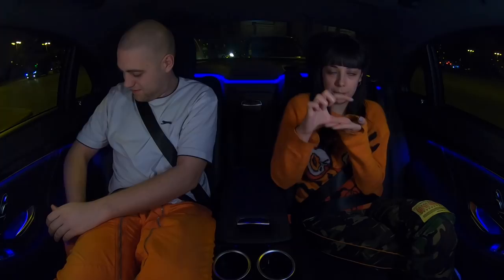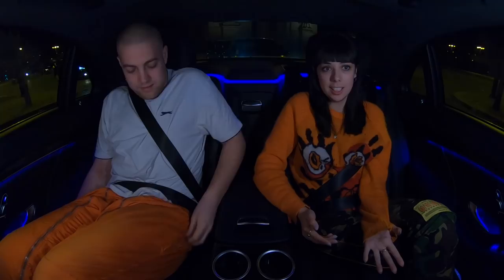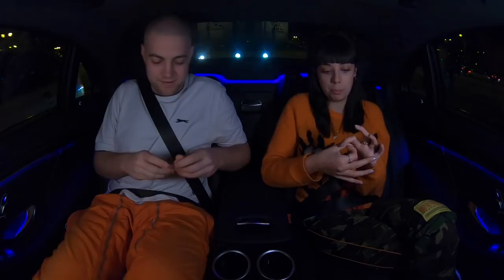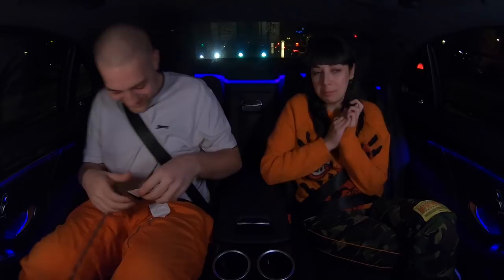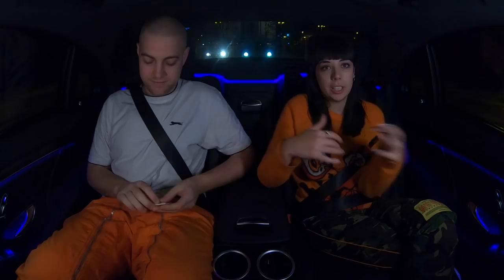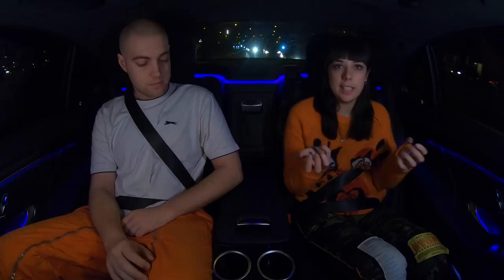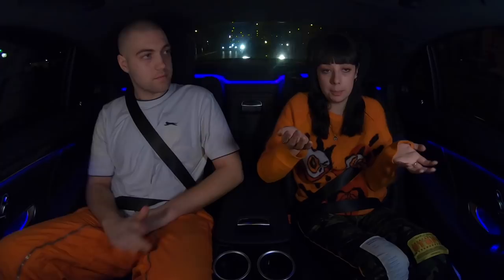Jacquemus - Autumn / Winter 2019 Womenswear Live Review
SHOWstudio Fashion Editor Georgina Evans reviews the Jacquemus A/W 19 show in Paris with Content Editor Calum Knight. The pair discuss designer Simon Porte's return to his rural roots, his reputation as the 'enfant terrible' of Paris Fashion Week and Jacquemus' new found experimentalism.

Established in November 2000, SHOWstudio is the leading pioneer of Fashion Film and Live Fashion Broadcasting. For founder Nick Knight, fashion is best seen in motion, and the process is as important as the result. In its documentation of Fashion and the Arts, SHOWstudio has collaborated with pop culture icons and creatives including Tracey Emin, Björk, Brad Pitt and Lady Gaga; fashion figures including John Galliano, Kate Moss, Comme Des Garçons, Rick Owens and Alexander Mcqueen; and emergent talent including Charles Jeffrey, Gareth Pugh and Duran Lantink.